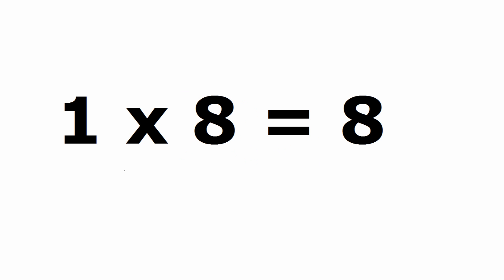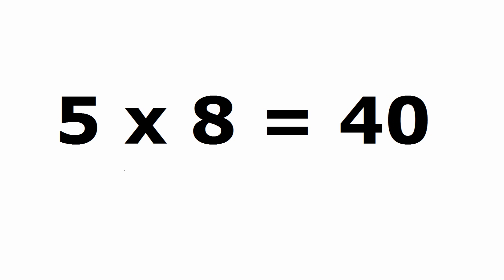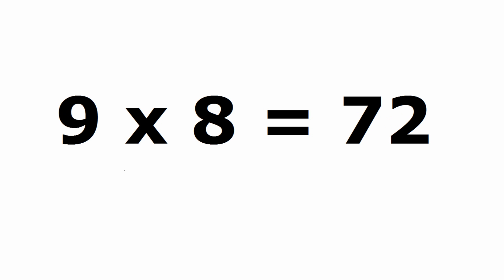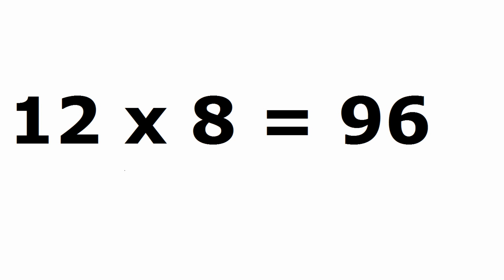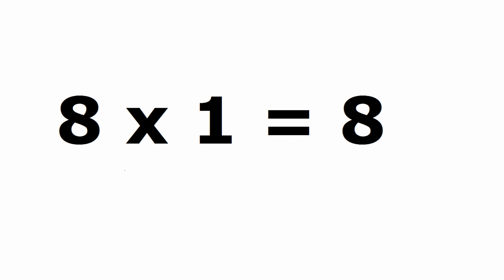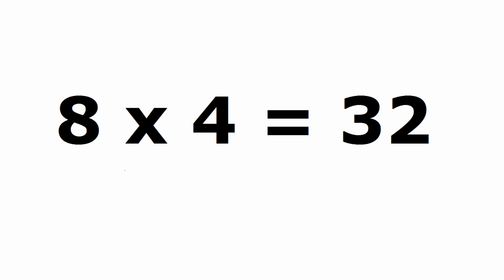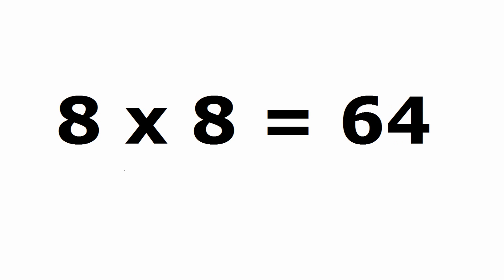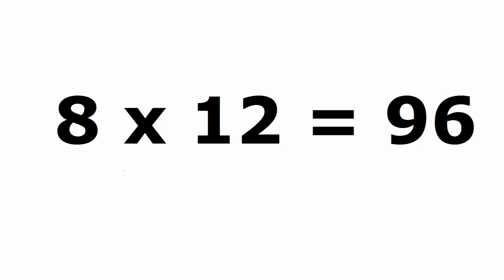Times tables song 8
Learning the eight times table is a key part of a child's mathematical education, but so many children never master it.
This simple video features the eight times table said in both ways, set to rhythmic music to aid in memorization. The ability to multiply large numbers on paper is reliant on a completely knowledge of all the multiplication tables up to ten -- so if your child has made it this far, they are almost across the line!
After your child has learned the number sequence all the way up to 'eight times twelve' and 'twelve times eight', spend some time testing their ability to answer questions in a random order. And don't forget that once they know that, say, eight times seven is fifty-six, it is only a tiny leap forward for them to also instantly know that 56 divided by 8 is 7 and 56 divided by 7 is 8.
Above all, be patient and enthusiastic and remember that mathematics should actually be fun!
The eight times table:
1 x 8 = 8
2 x 8 = 16
3 x 8 = 24
4 x 8 = 32
5 x 8 = 40
6 x 8 = 48
7 x 8 = 56
8 x 8 = 64
9 x 8 = 72
10 x 8 = 80
11 x 8 = 88
12 x 8 = 96

8 x 1 = 8
8 x 2 = 16
8 x 3 = 24
8 x 4 = 32
8 x 5 = 40
8 x 6 = 48
8 x 7 = 56
8 x 8 = 64
8 x 9 = 72
8 x 10 = 80
8 x 11 = 88
8 x 12 = 96